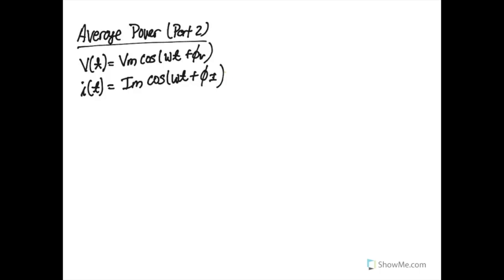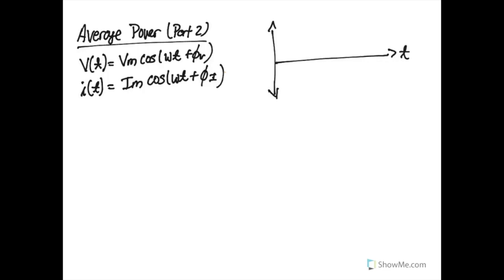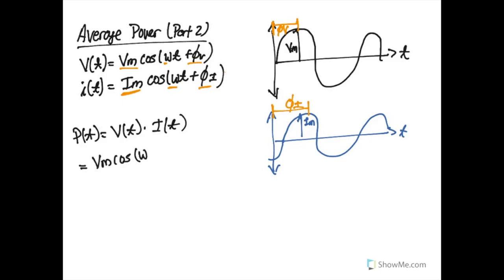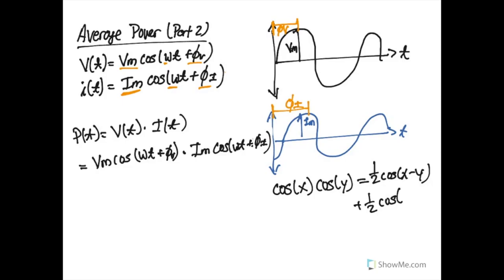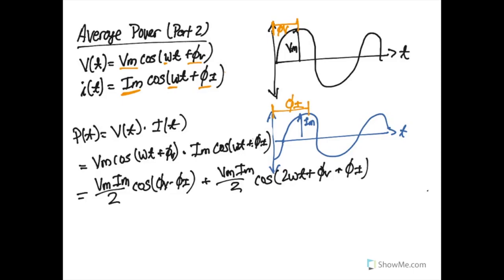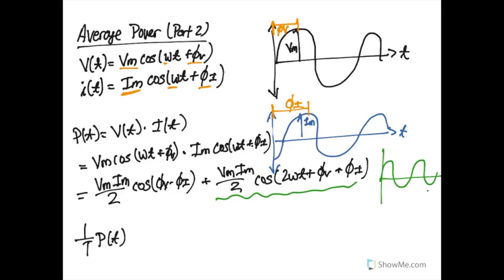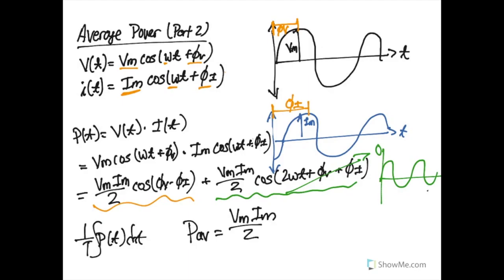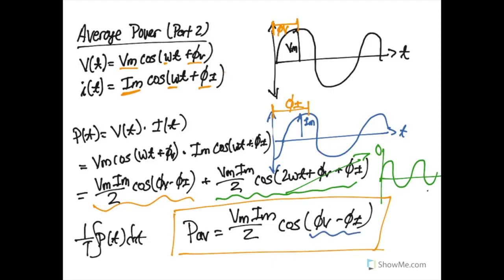Average Power Part 2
Another derivation of average power